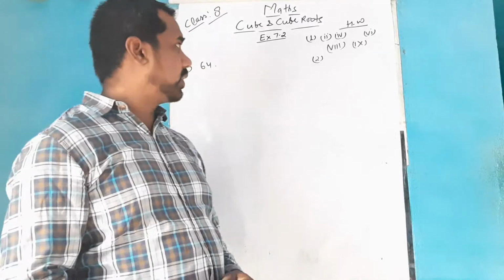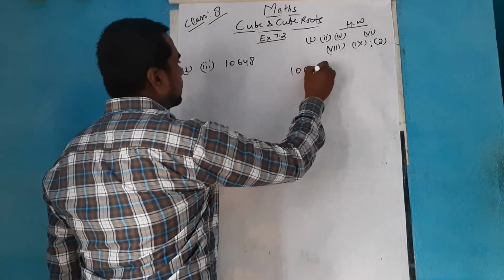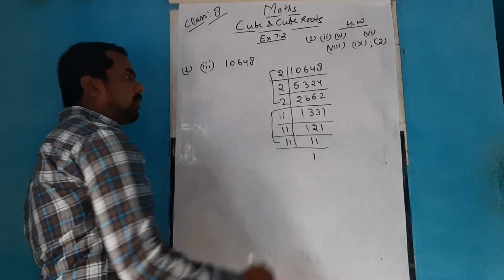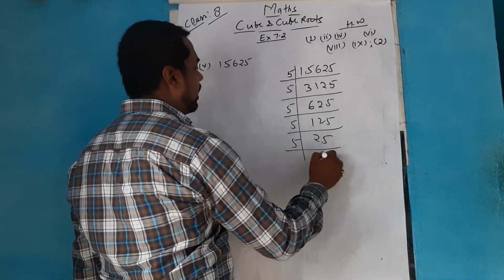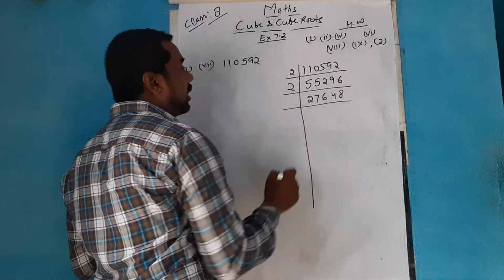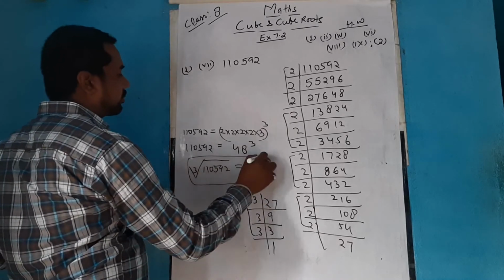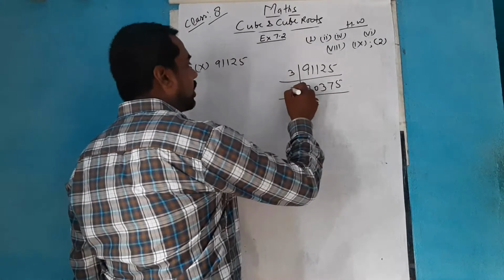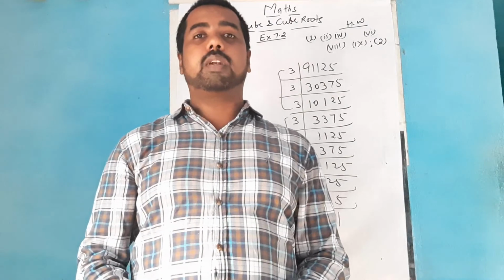Cube and Cube Roots {Ex. 7.2} (Part 3)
Solving Ex. 7.2 Ques. No. 1 (i) (iii) (v) (vii) (x)